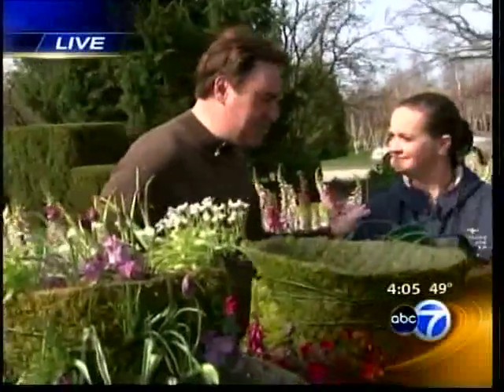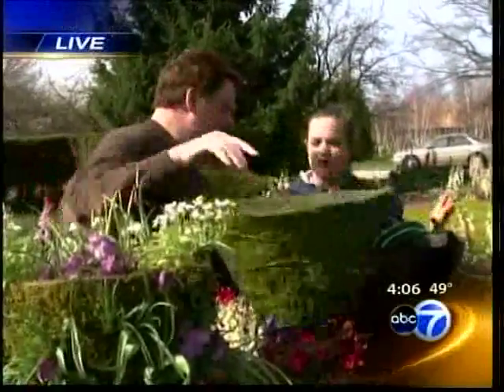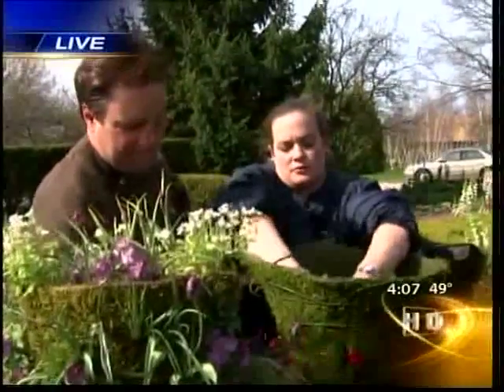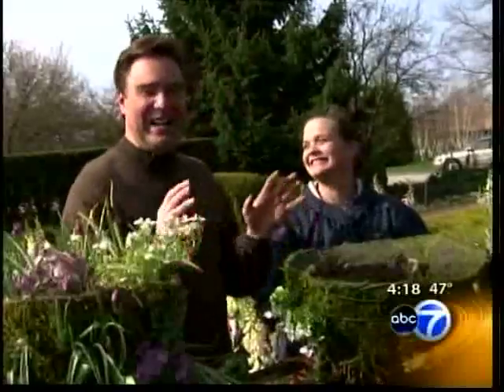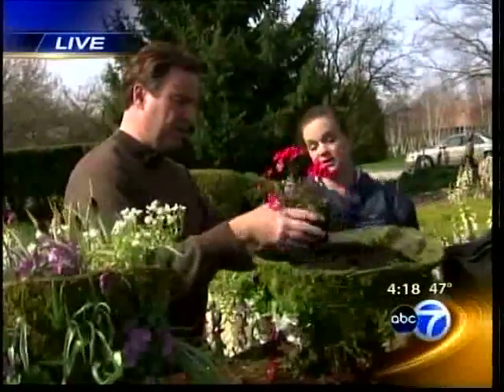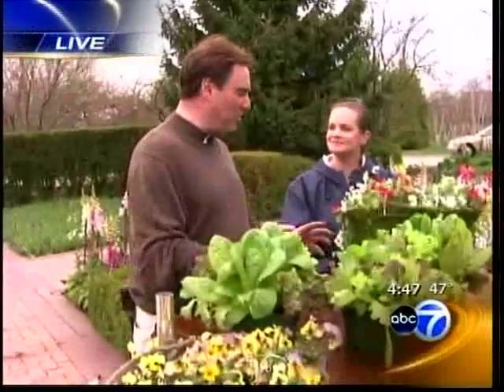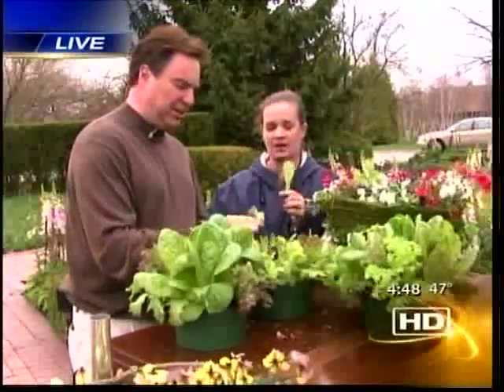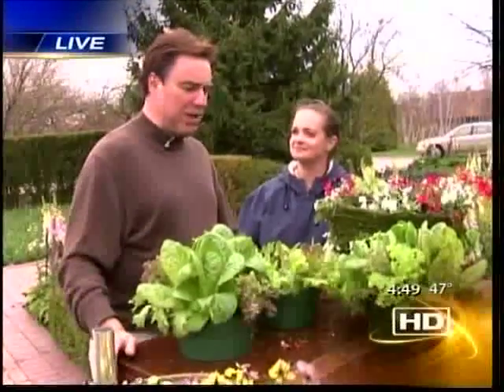Keeping it Green with Mike and Heather: Hanging Baskets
Mike and Heather show us how to build bright and elegant hanging baskets for your home.